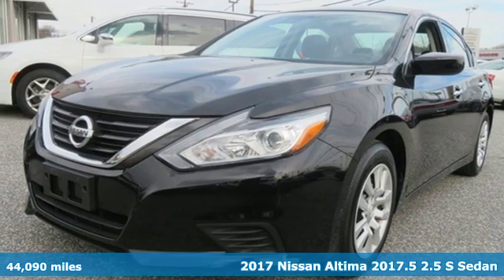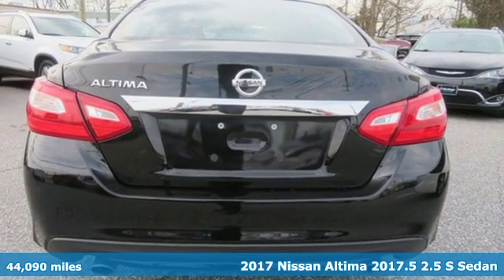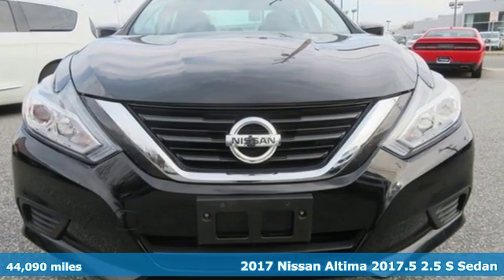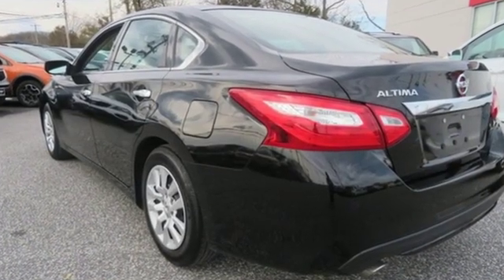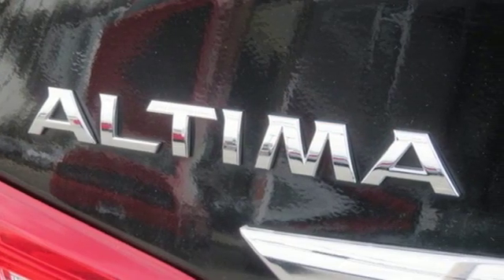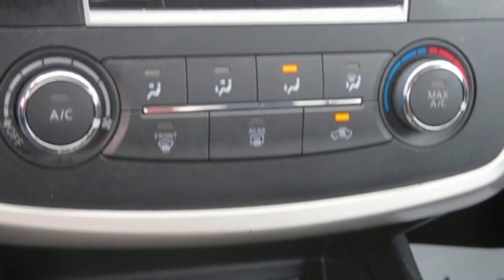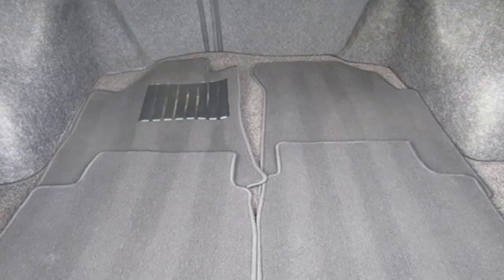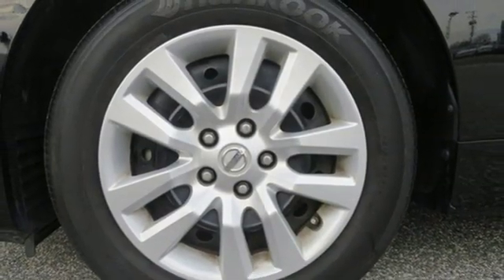2017 Nissan Altima Baltimore MD Parkville, MD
Year: 2017
Make: Nissan
Model: Altima
Trim: 2.5 S
Engine: 2.5L 4-Cylinder DOHC 16V
Transmission: CVT with Xtronic
Color: Black
Mileage: 44090
Stock #: OP364978
VIN: 1N4AL3AP9HN364978
JUST ARRIVED. PENDING INSPECTION. Clean CARFAX. Black 2017 Nissan Altima 2.5 S FWD CVT with Xtronic 2.5L 4-Cylinder DOHC 16V CVT with Xtronic.brbrRecent Arrival! 27/39 City/Highway MPGbrbrbr*Your additional costs are sales tax, tag and title fees for the state in which the vehicle will be registered, any dealer-installed options (if applicable) and a $299 dealer processing fee (not required by law). Prices are subject to change, and prior sales are excluded from these offers. While every reasonable effort is made to ensure the accuracy of this information, we are not responsible for any errors or omissions contained on these pages. Please verify any information in question with the dealer.

Address:
9215 Harford Rd